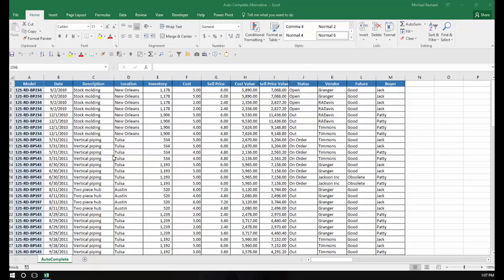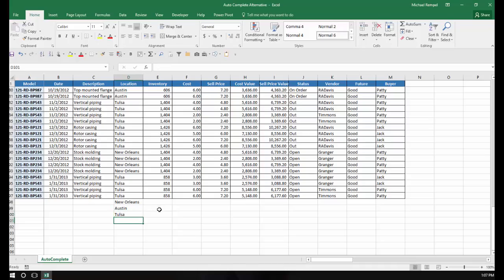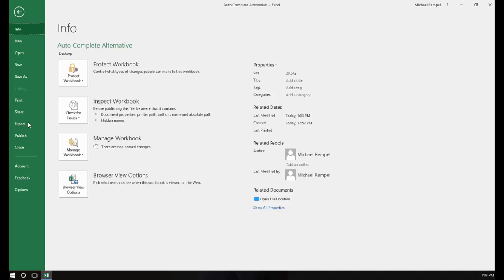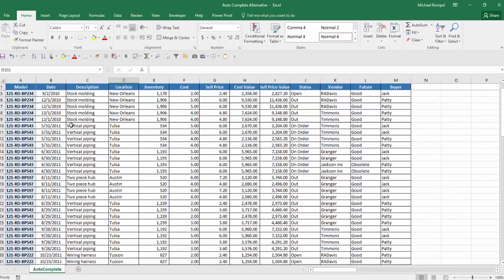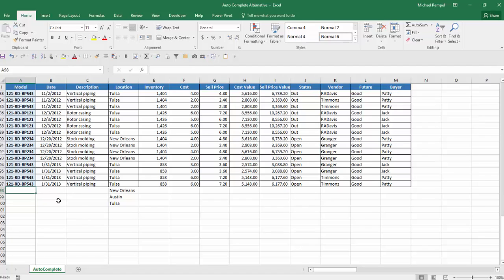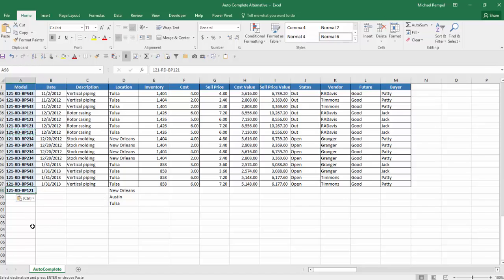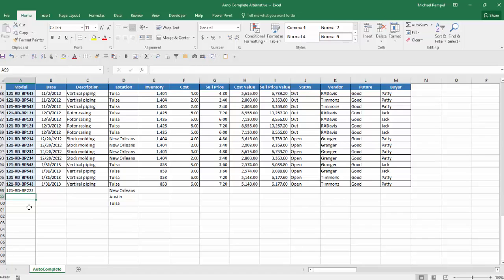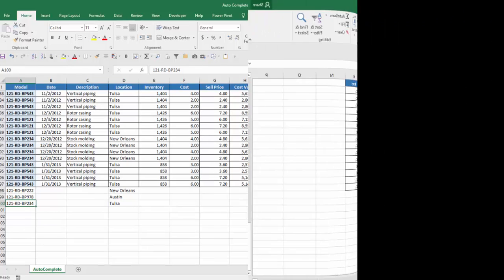An Auto Complete Alternative In Excel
In this tutorial we are going to look at the Auto Complete option in Excel, and a very useful and time-saving feature that Excel offers.